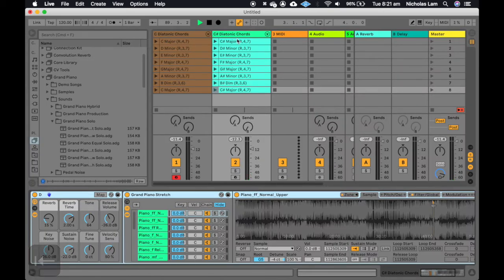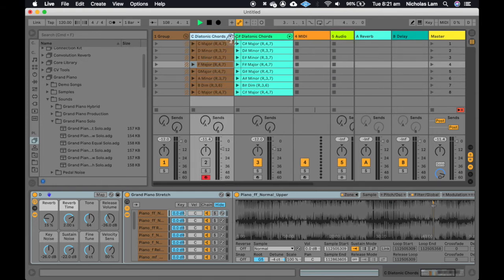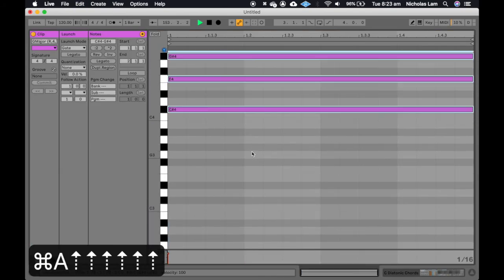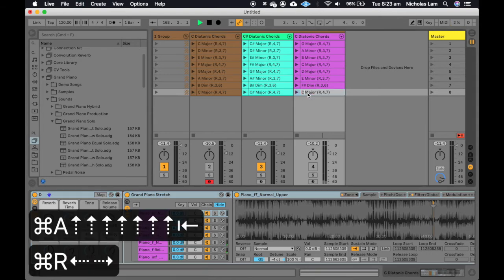04 Playing in Different Diatonic Keys